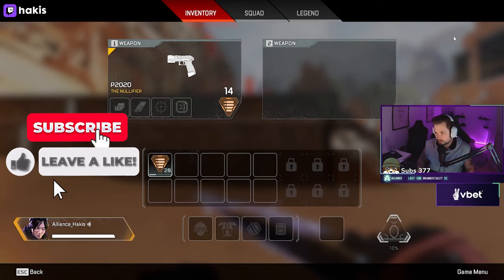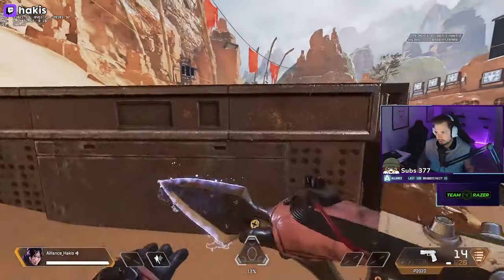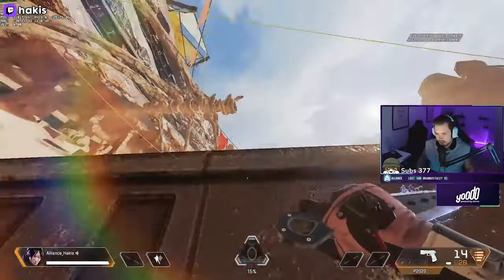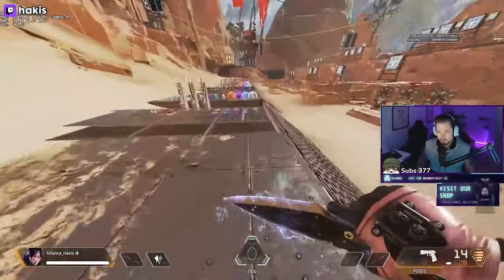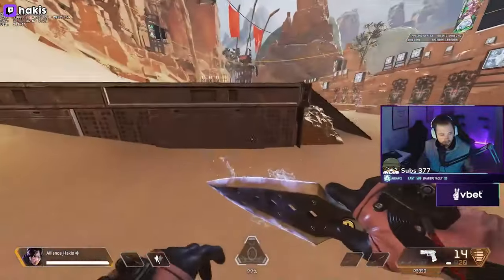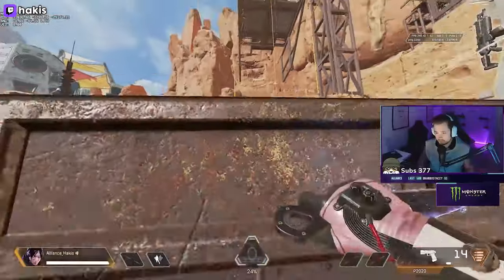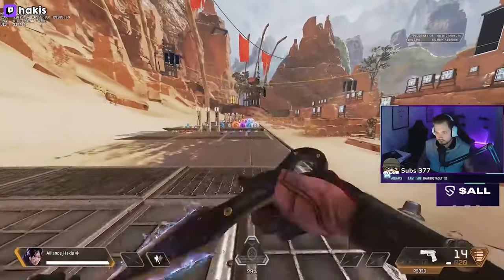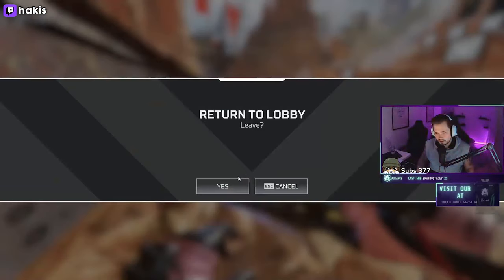Hakis shows how to perfectly SUPERGLIDE with 240FPS everytime! 😱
pog.

JustApexThings provides you with the Best Daily Apex Legends Highlights, Montages, Funny Moments, Meme-compiled clips from the community on the daily basis, we specifically pick the Best clips so that you would only get the highest quality highlights from the Apex Legends community!

Credits to All Creators shown in this video from Twitch!